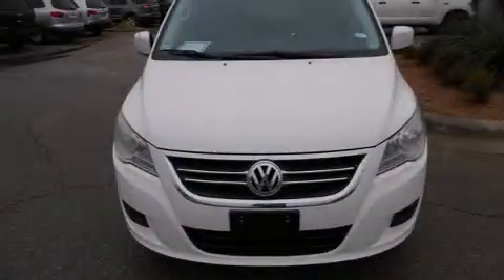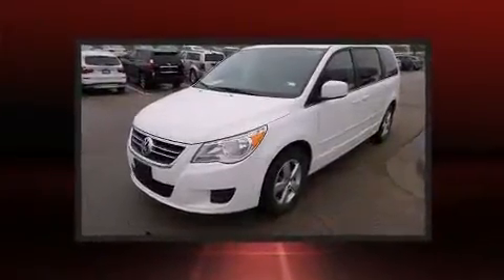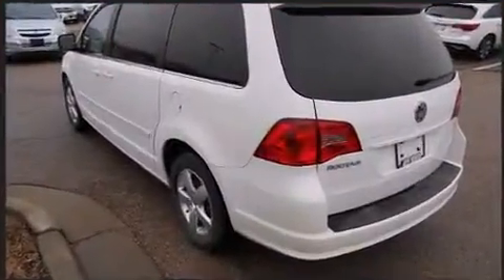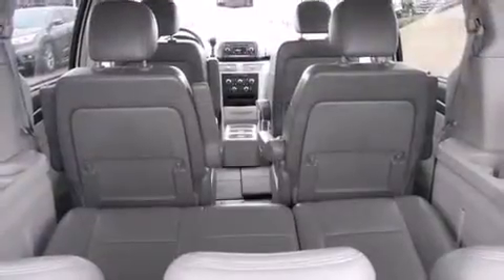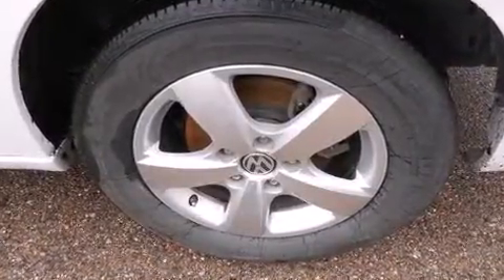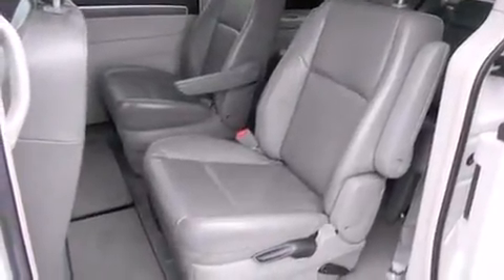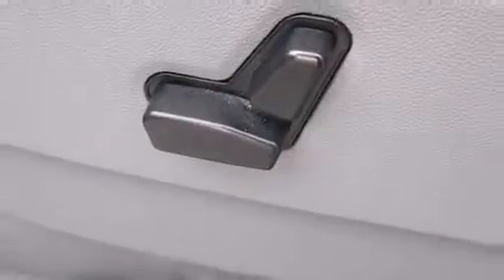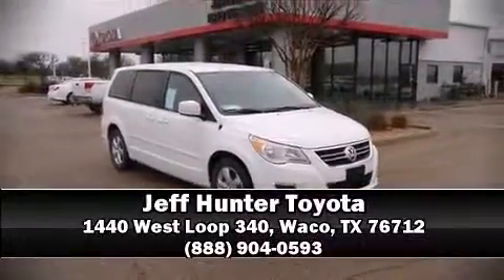2010 Volkswagen Routan SE in Waco, TX 76712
Sensibility and practicality define the 2010 Volkswagen Routan. A 3.8 liter V-6 engine pairs with a sophisticated 6 speed automatic transmission, and for added security, dynamic Stability Control supplements the drivetrain. All of the premium features expected of a Volkswagen are offered, including: front and rear reading lights, a tachometer, a built-in garage door transmitter, a trip computer, power door mirrors and heated door mirrors, adjustable pedals, and power windows. Storage solutions are integrated throughout the interior, demonstrating thoughtful attention to detail. Passengers in the third row enjoy seat back reclining functionality, providing an extra level of comfort and convenience. Premium sound drives 6 speakers, providing you and your passengers a sensational audio experience. In the event of a rollover collision, side curtain airbags provide additional protection for outboard seated passengers. It also arrives with a Carfax history report, providing you peace of mind with detailed information. We know that you have high expectations, and we enjoy the challenge of meeting and exceeding them! Please don't hesitate to give us a call.